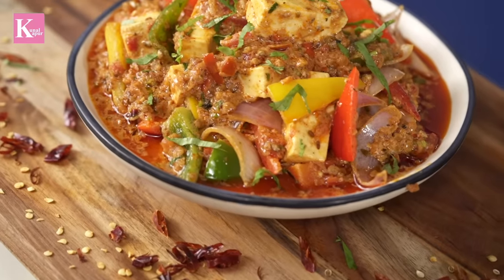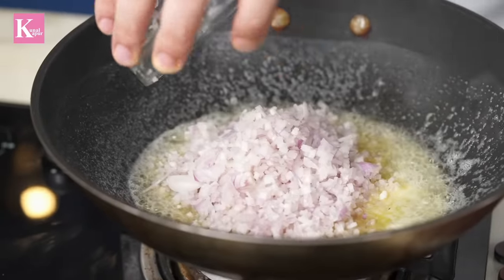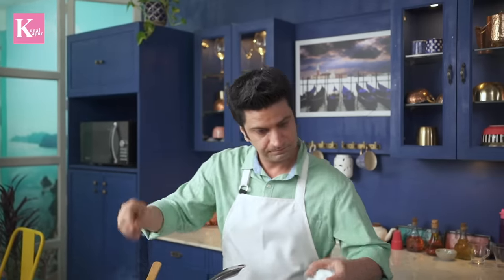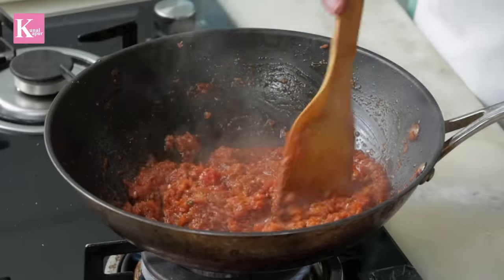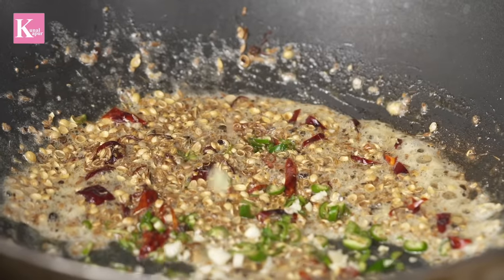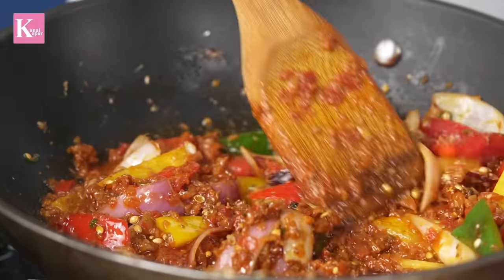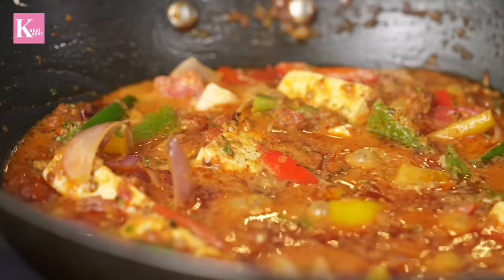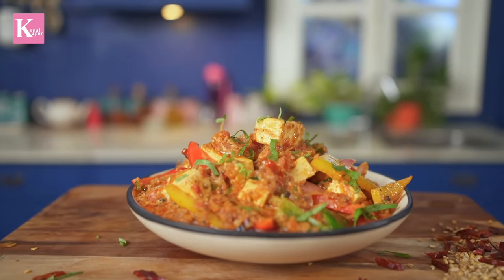रेस्टोरेंट जेसा कडाई पनीर घर पर | Restaurant Style Kadhai Paneer | Lunch/Dinner by Chef Kunal Kapur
In today's video, I am going to show you how to make restaurant-style Kadai Paneer at home. Kadhai Paneer is one of the most popular Indian paneer recipes and is best enjoyed with naan or roti! This paneer recipe is a vibrant, tangy, flavourful, spiced dish that can brighten up your day at any time.

Do try it and let me know kaise lagi! (:

If you want to learn how to make Paneer At Home | पनीर कैसे बनाये घर पे

Serves - 4

INGREDIENTS -

For Wet Kadai Masala:
Onion chopped - 2 cups
Green chilli chopped - 1tbsp
Garlic chopped - 1 tbsp
Ginger chopped - 1 ½ tbsp
Kashmiri red chilli powder - 1 ½ tbsp
Tomato chopped - 2cups
Tomato puree (fresh) - 2cups

FOR FINISHING:
Oil - 2tbsp
Butter - 2 tbsp
Dry Red chilli flakes - 2tsp
Peppercorn (cracked) - 1tsp
Coriander seeds (cracked) - 2tbsp
Cumin (cracked) - 2tsp
Green chilli chopped - 1tsp
Capsicum green diced - a handful
Capsicum red diced - a handful
Capsicum yellow diced - a handful
Onion diced - ½ cup
Tomato diced - ½ cup
Salt - to taste
Water - 1cup
Paneer cubes - 3cups
Kasoori methi powder - ½ tsp
Coriander chopped - a handful
Cream (optional) - ¼ cup

Time Stamps:
00:00 Introduction
00:47 Recipe Begins
01:11 Kadhai Masala
03:35 Preparing Veggies & Paneer
06:06 Plating Kadhai Paneer